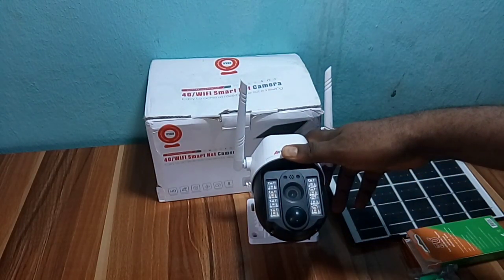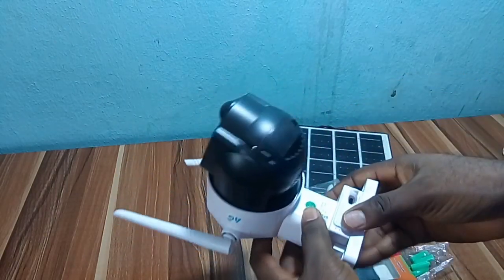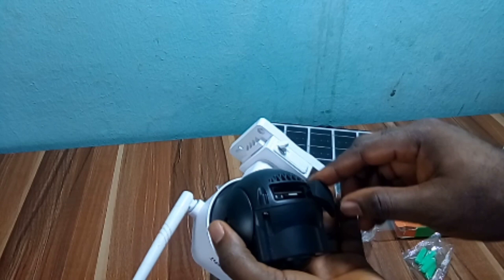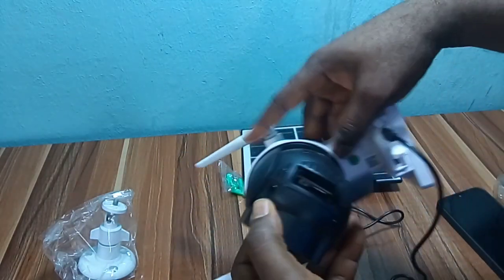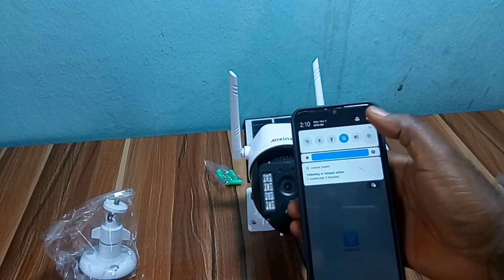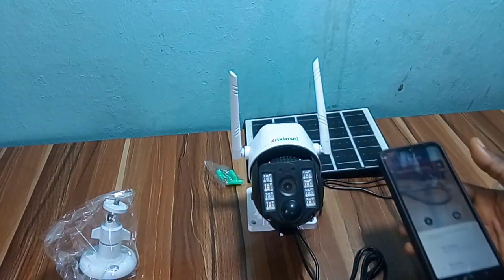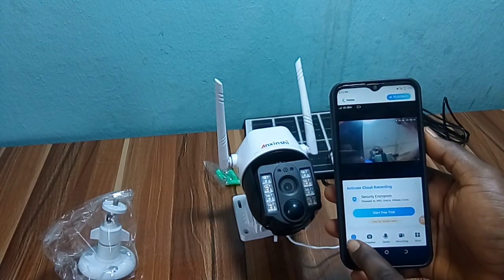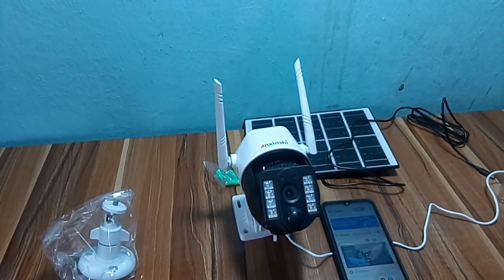How To Setup V380 Pro 4G Solar Camera On Mobile Phone.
How to setup v380 pro cameras on android phone.
If this kind of your camera always shows offline, this video is for you. It will help you sort the problem out.
This is a full tutorial video on how to install this camera and set it up on your android phone.